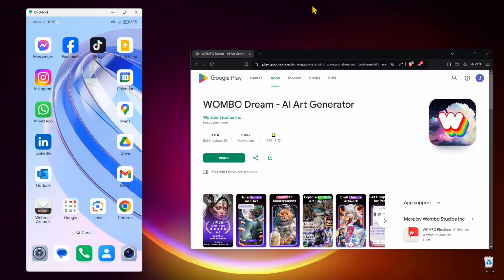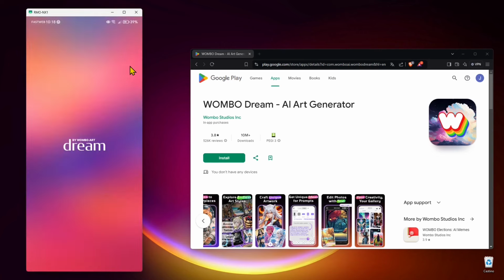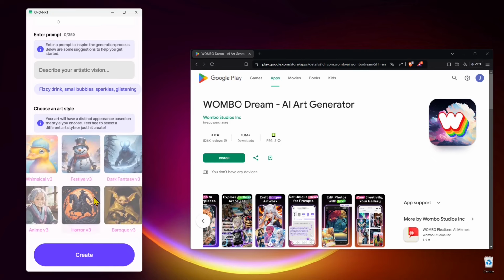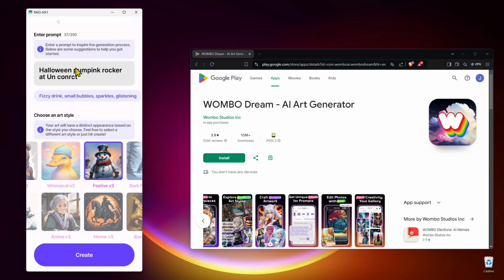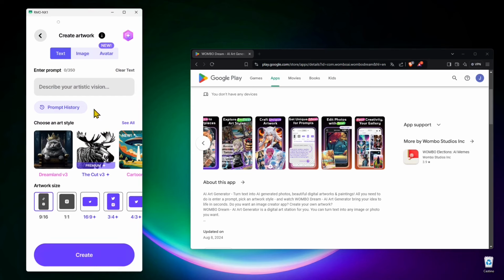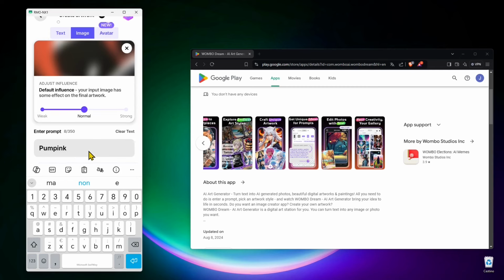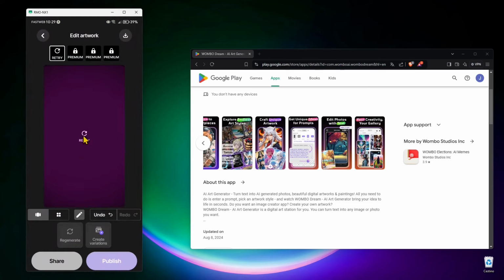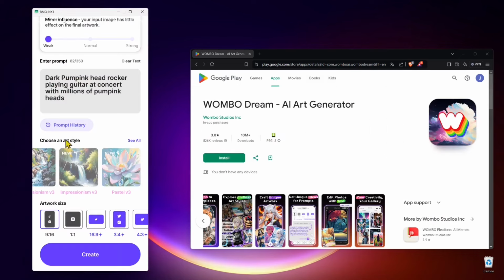Videoguide - Artificial Intelligence Images and Illustrations Using Text and Pictures, Wombo AI App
Videoguide - Generate Artificial Intelligence Images and Illustrations Using Text and Pictures, Wombo AI Smartphone App